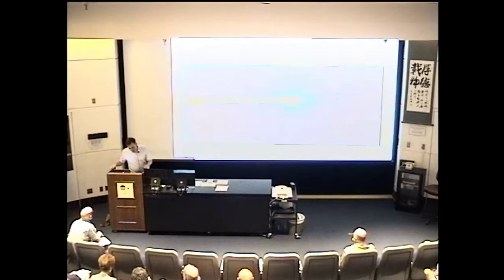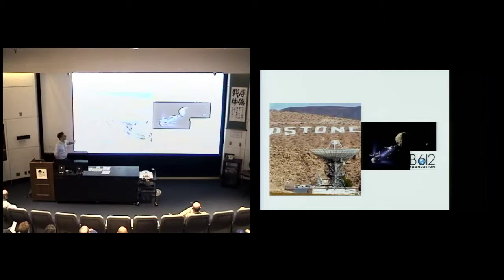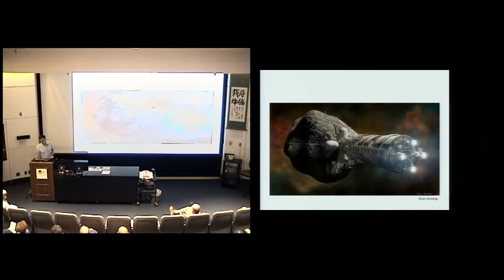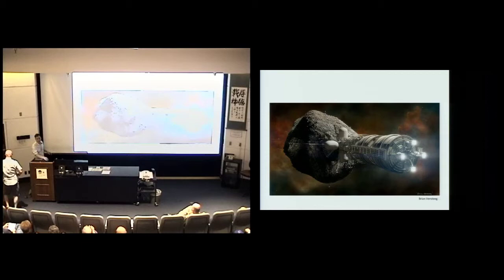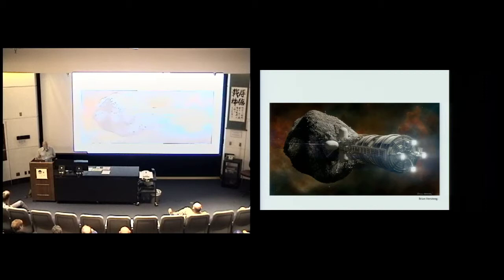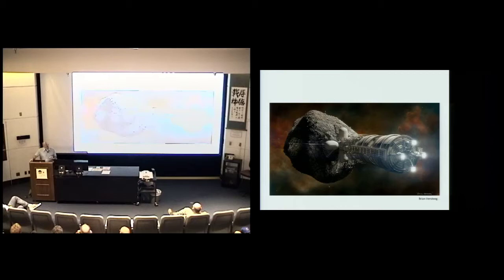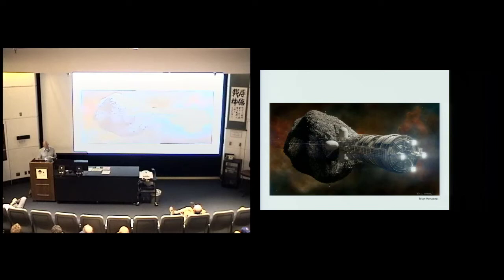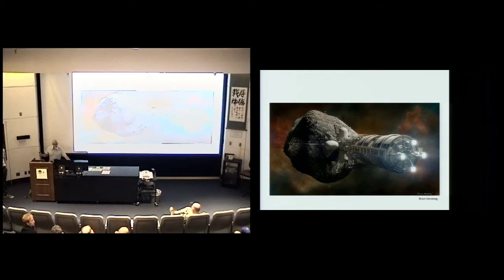Teaching and Writing about Science and Technology - Dr. Scott Selisker and Dr. Christopher Cokinos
Summer Science Saturday event lecture
08272016